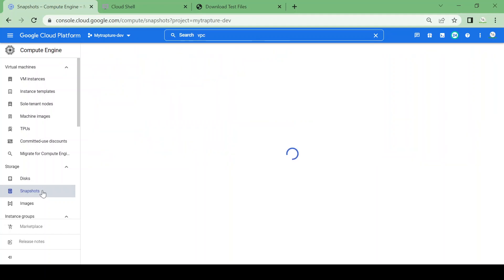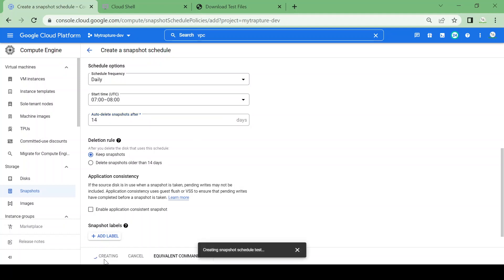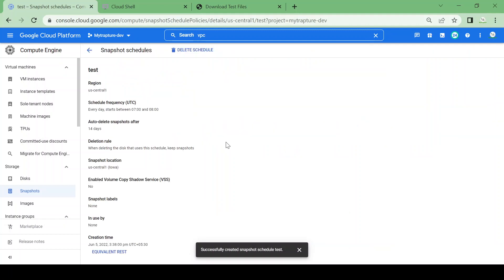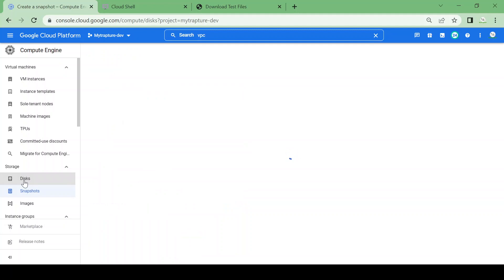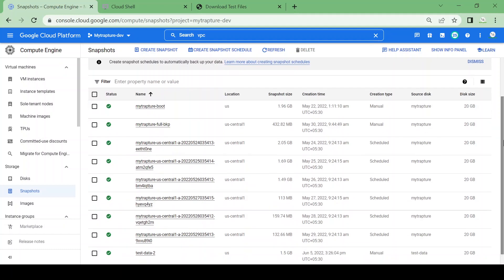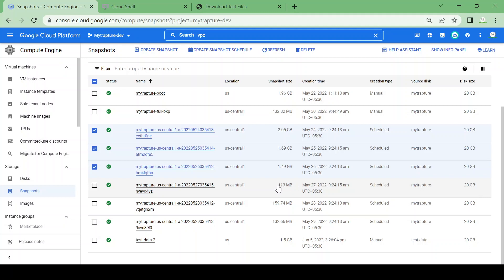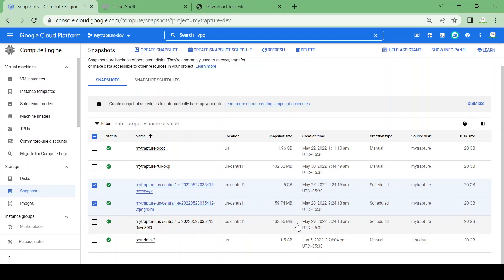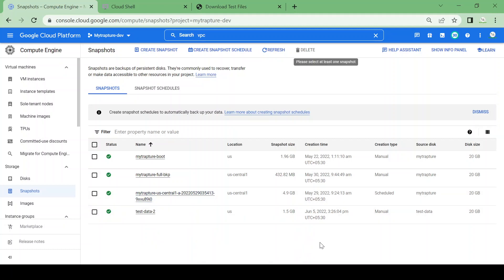Create Snapshot Schedule(policy) for Disk in GCP